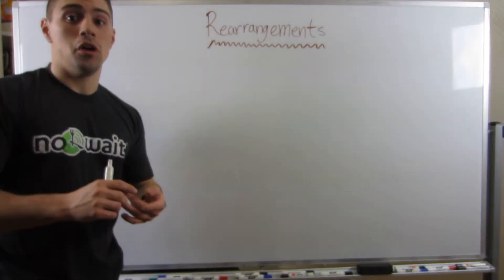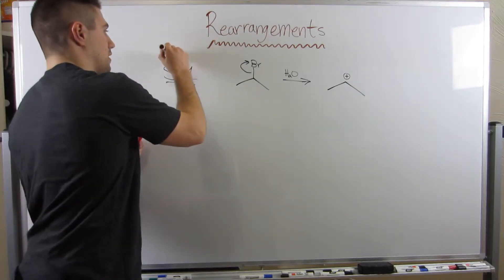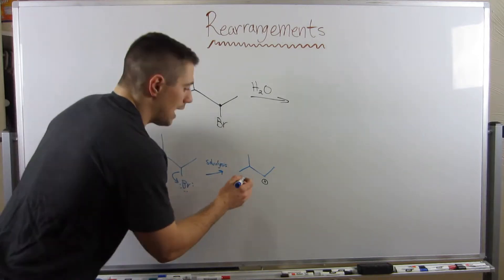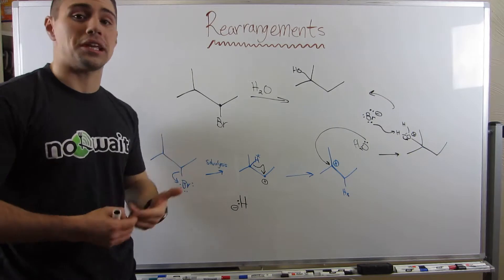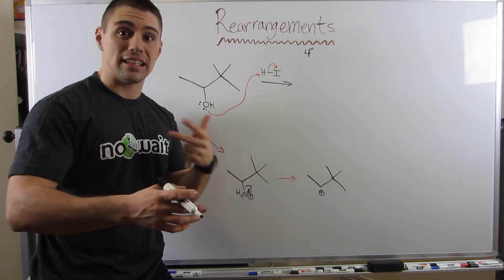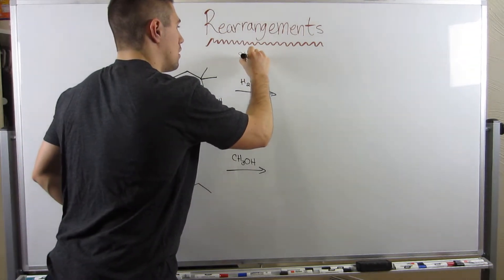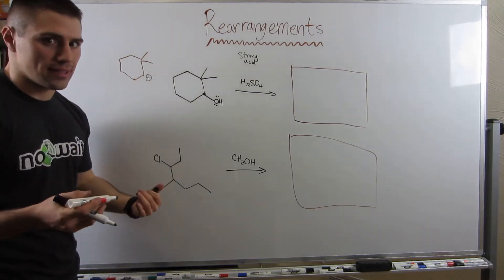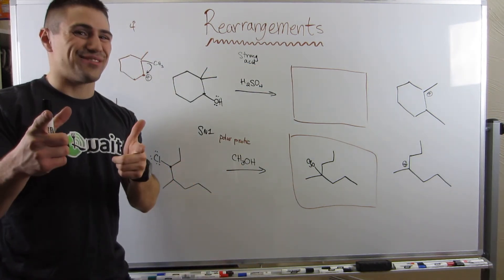Introduction to Carbocation Rearrangements--Hydride and Methyl Shifts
In this video, we tackle carbocations (talking about what they are), carbocation rearrangements, and how to handle carbocation rearrangements.